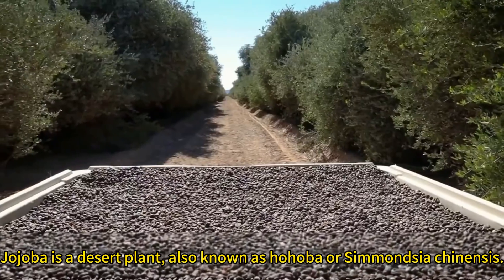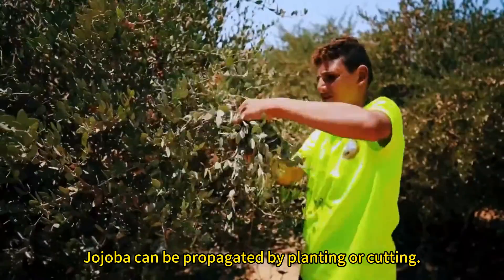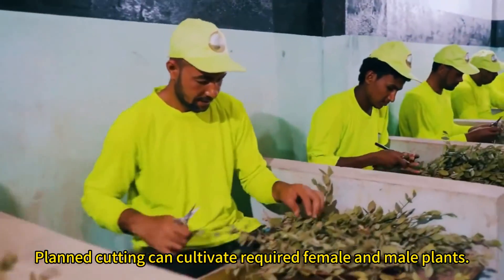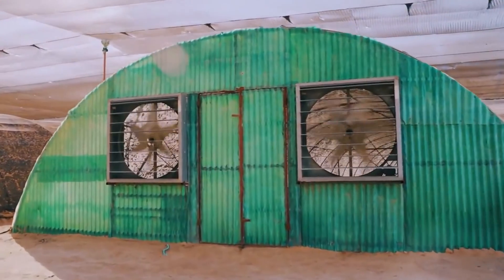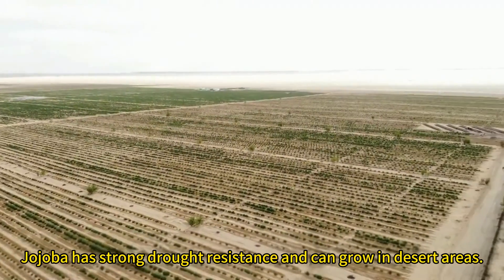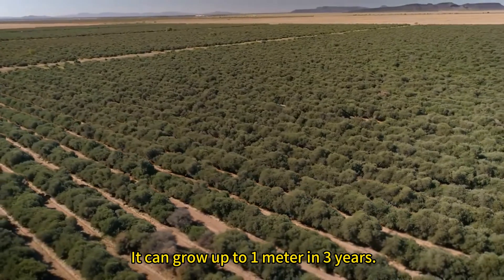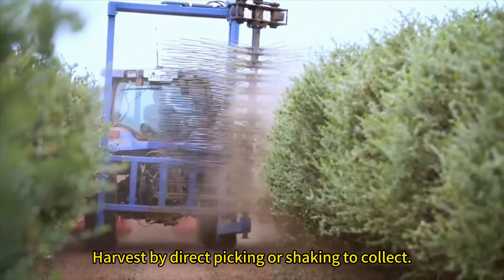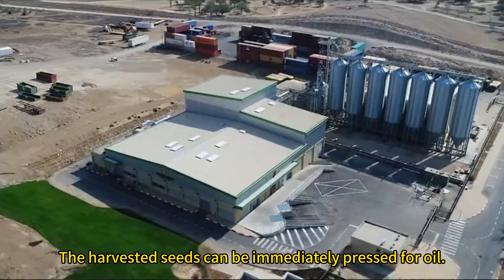The Life Cycle of Jojoba | Modern Agricultural Planting and Harvesting of Jojoba Oil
Jojoba is a desert plant, also known as simmondsia chinensis, and is extremely resilient to arid and barren conditions, earning it the nickname 'desert conqueror.'
It is native to Mexico but is now cultivated globally.
Its primary use is the extraction of jojoba oil from its seeds, which is highly penetrative and serves as an excellent moisturizing and hydrating oil.
It is widely used in the cosmetics industry for skin and hair care, and can be used directly or as an active ingredient in cosmetics.